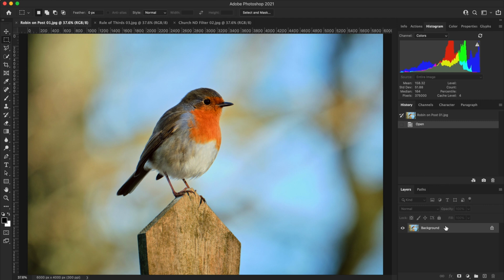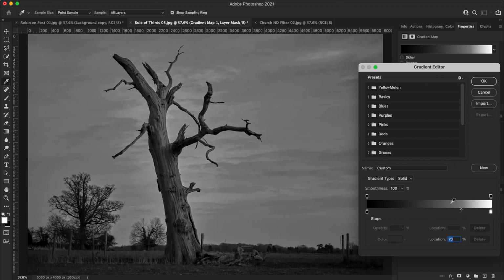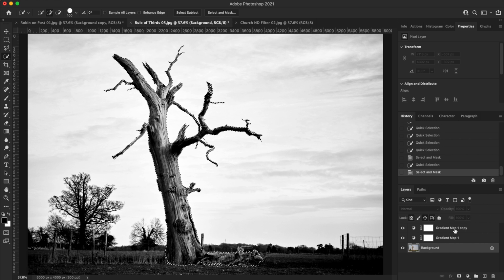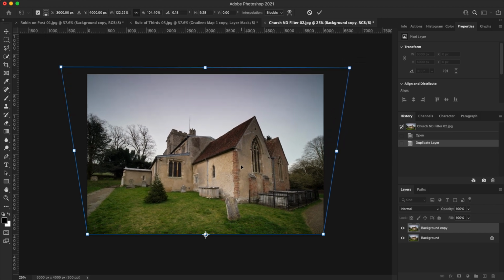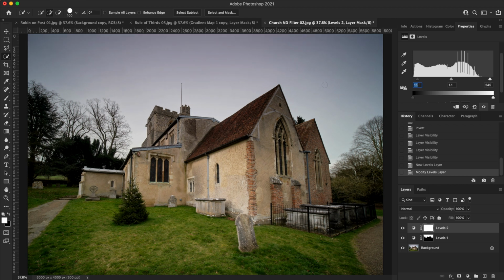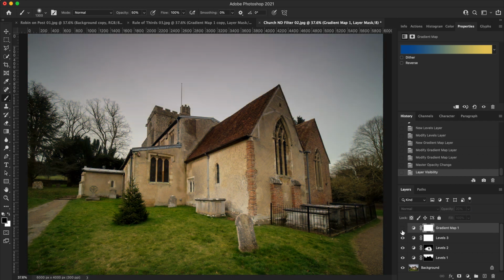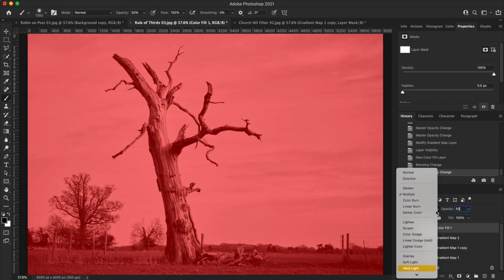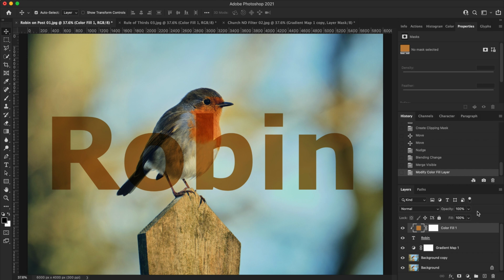Photoshop Tips: Using Layers, Blending Modes & Masks to improve your photos with MelenTraining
Post production training video covering the basics of Adobe Photoshop learning how to get the best from layer masks and blending modes improving your grading skills helping to produce creative photographs.

MelenTraining for photography workshops, 1:1 and online Zoom training.
melentraining.co.uk/

Commissioned by Greensand Country Landscape Partnership.
For more information about Greensand Country please visit greensandcountry.com/